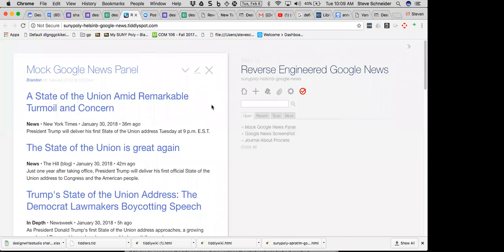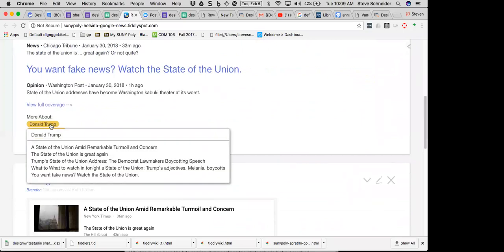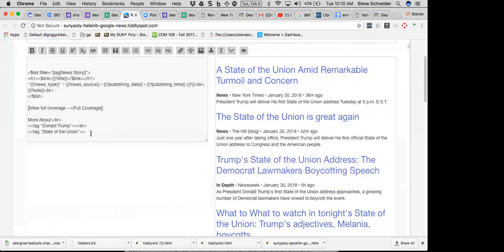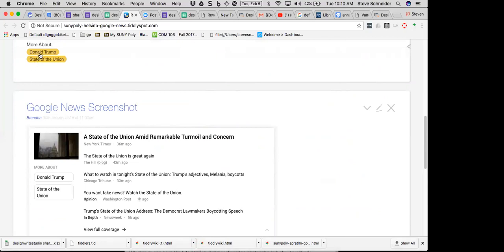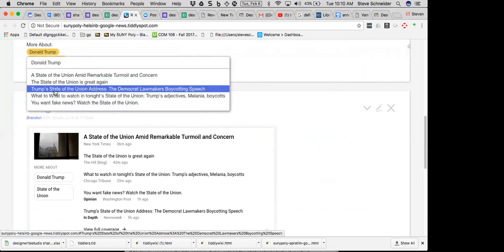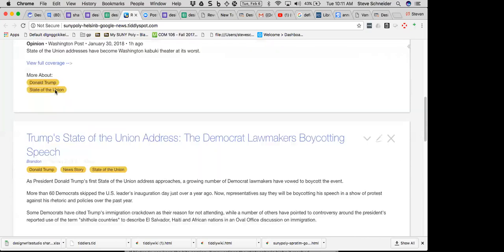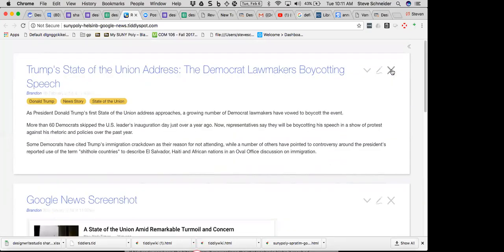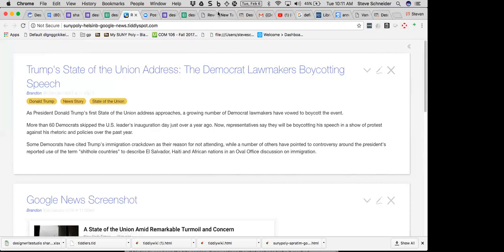(02/06/2018) Reviewing Students Work - Exercise 3.01 part 1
Preliminary reviews of Student Work Show Reverse Engineering Google News.